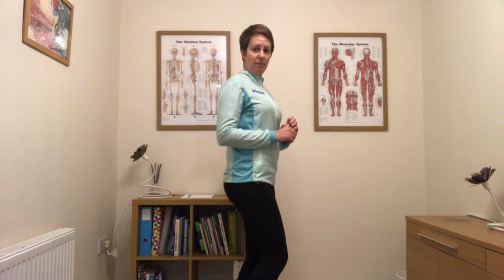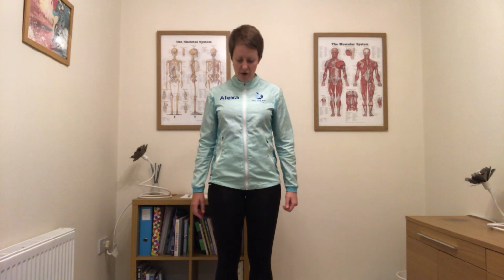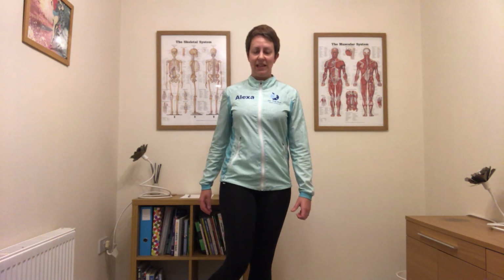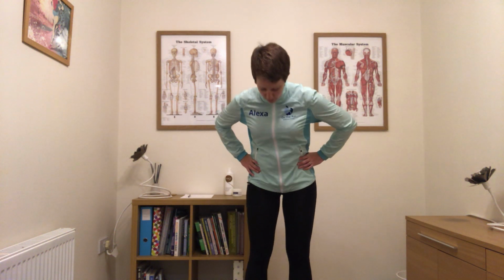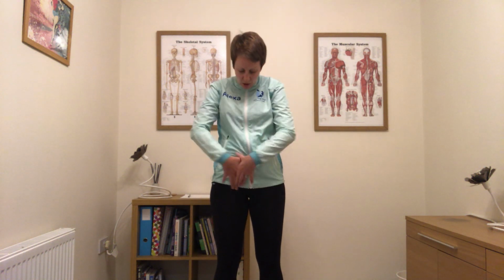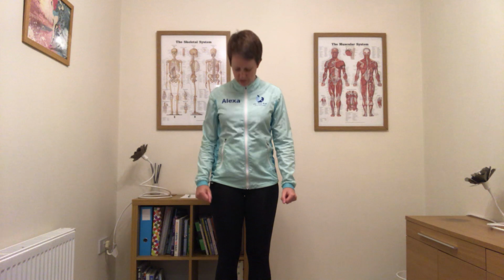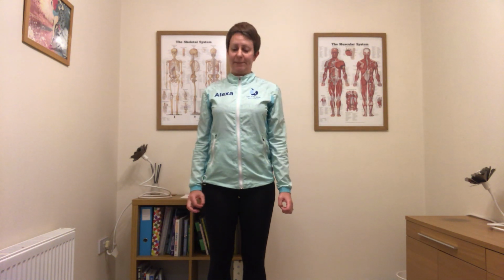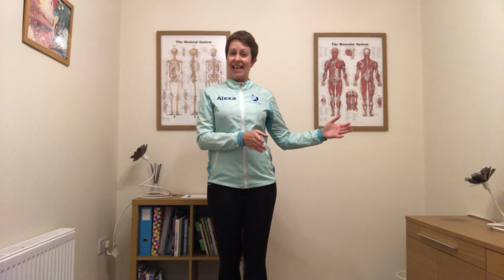Alexa Running Video 1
Alexa, a hip dysplasia warrior, sports massage therapist, and running coach from the UK shares some information about running with hip dysplasia.